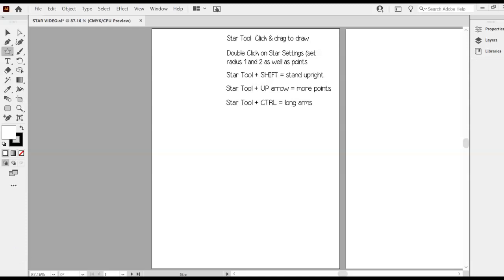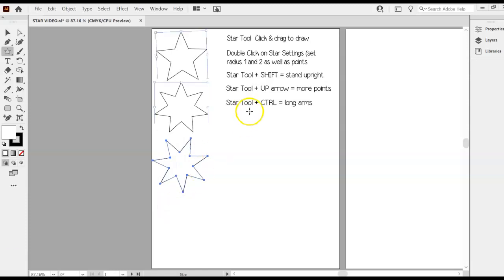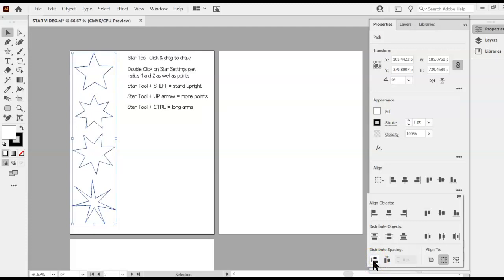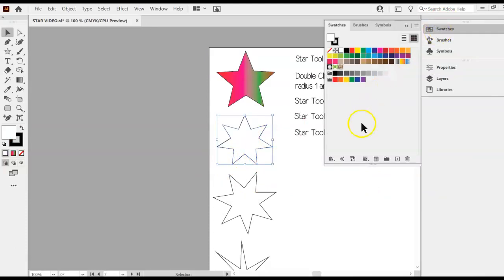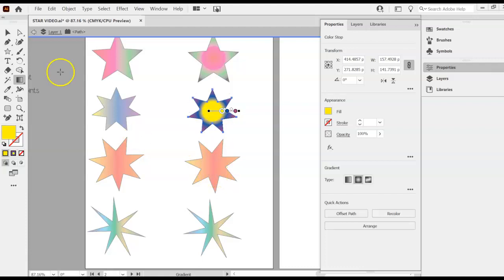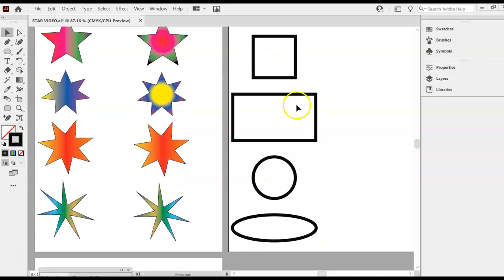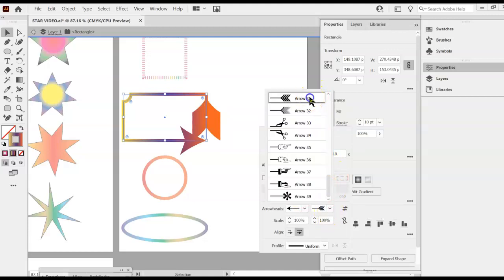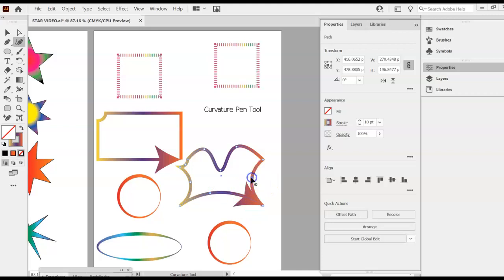Illustrator Shape Gradient Tools